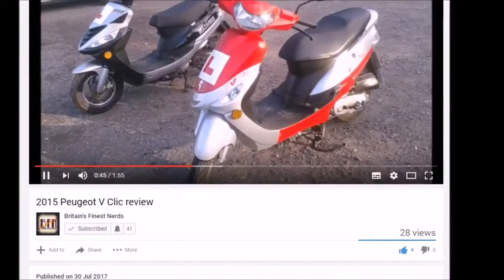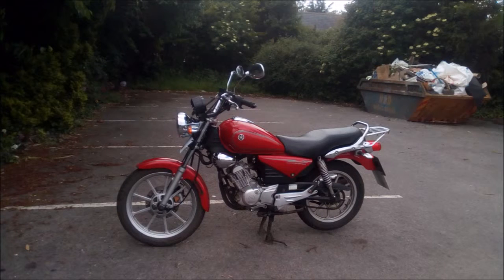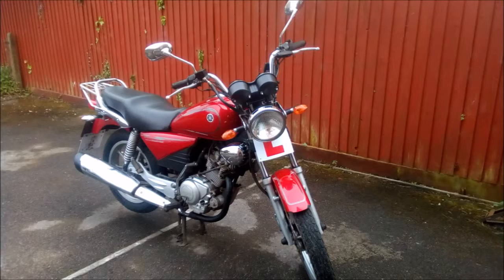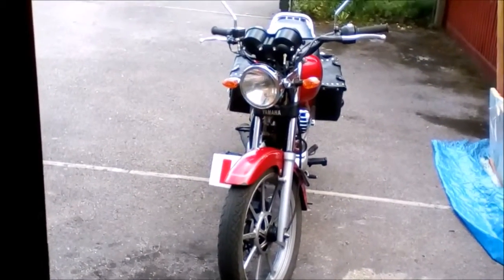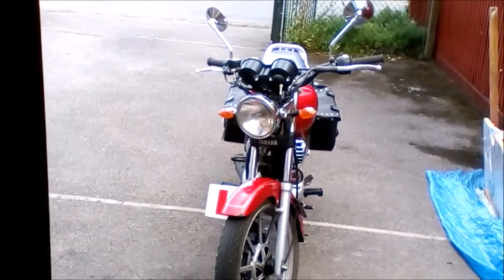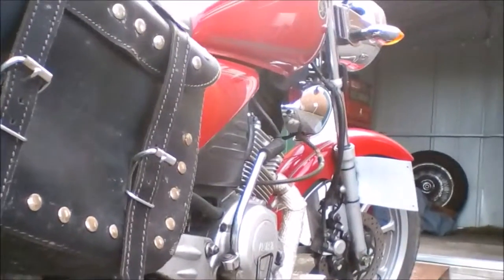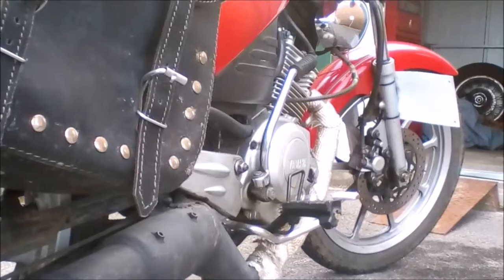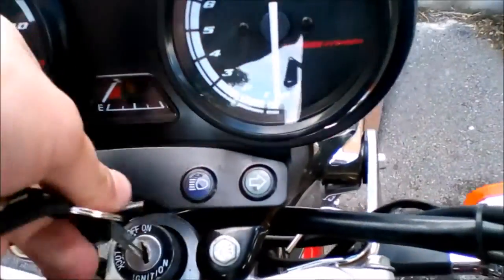A look at my Yamaha YBR 125